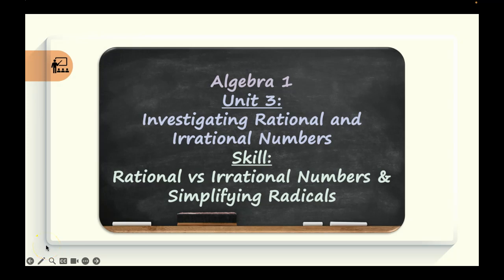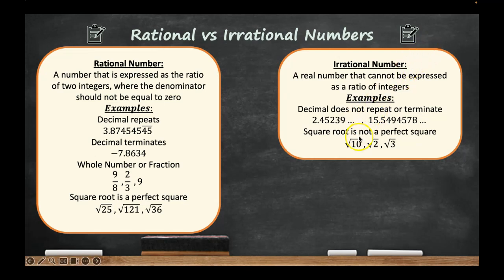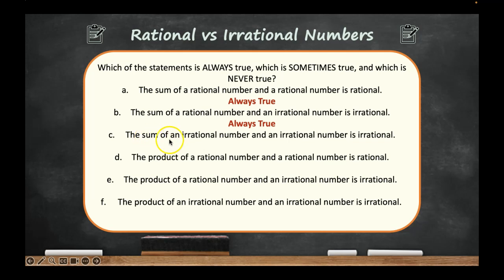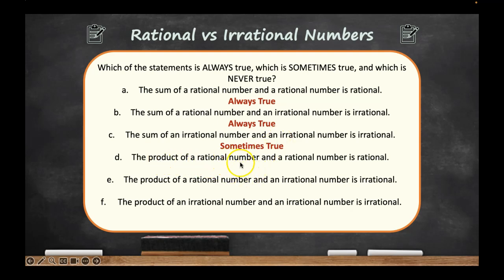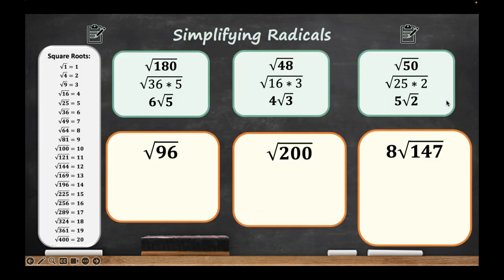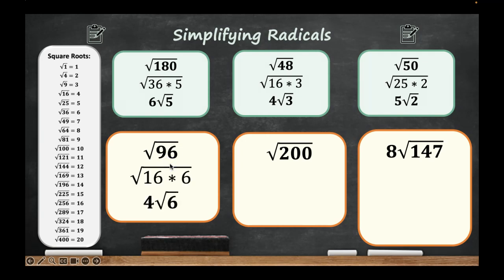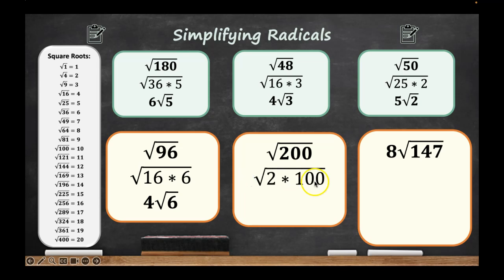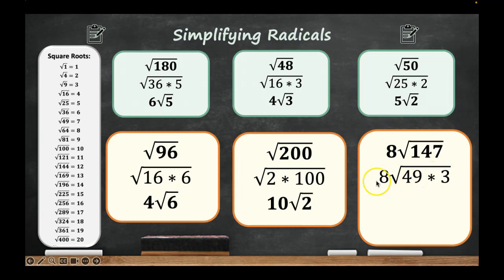2025 EOC Week 6 (Rational vs Irrational Numbers)